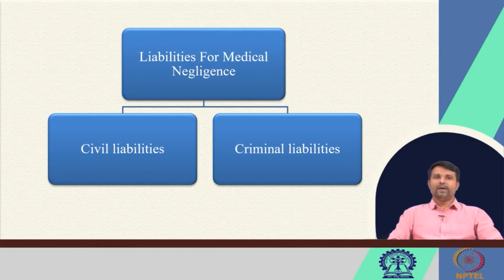Lecture 12 : Medical Negligence and Legal Implications